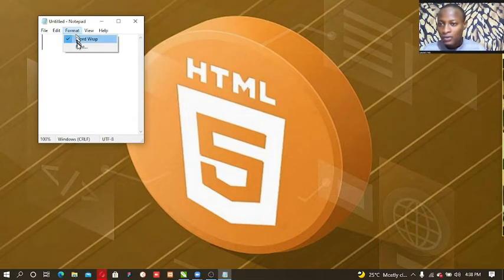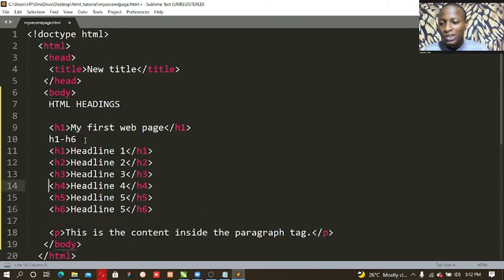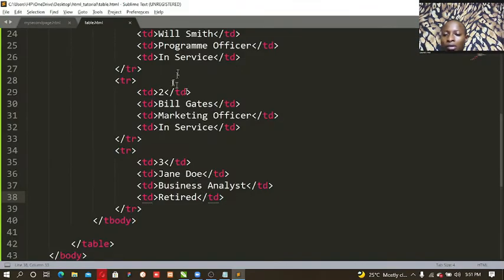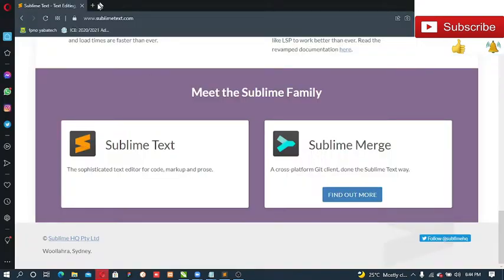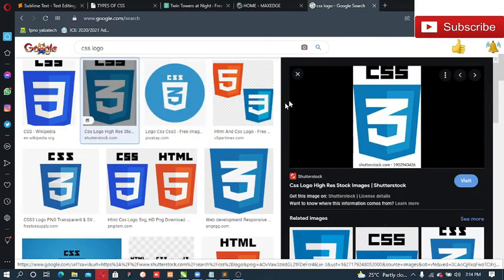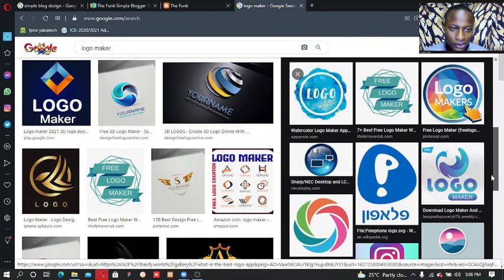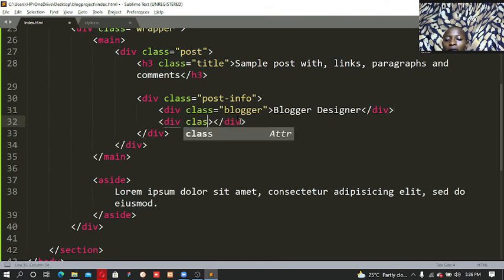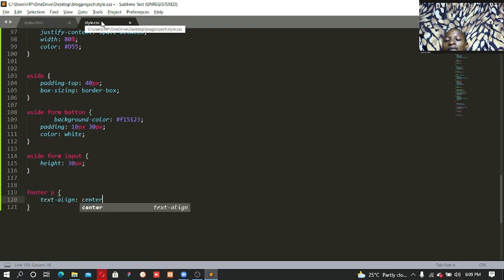Learn HTML & CSS for Beginners | HTML CSS Tutorial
In this module we will be taking you through the concept of HTML. We will be taking you from Zero to Starter in web development.

About HTML :

HTML
CSS